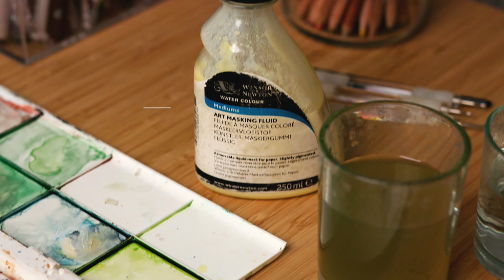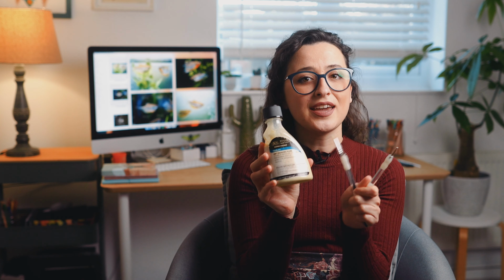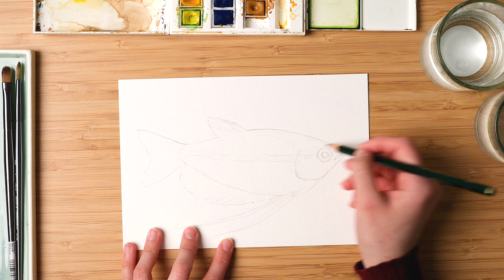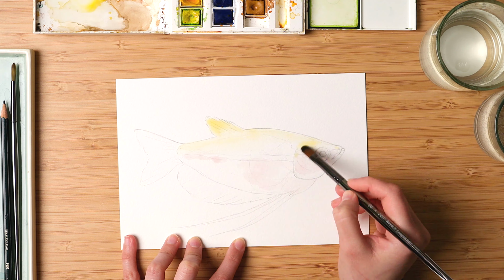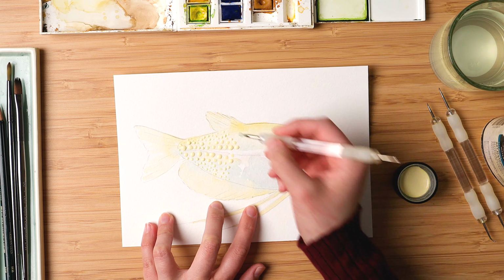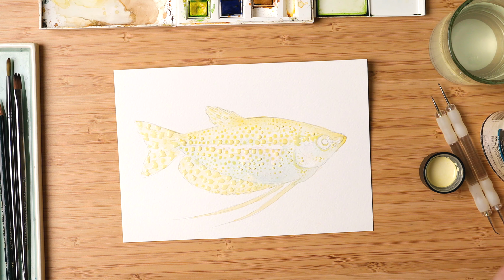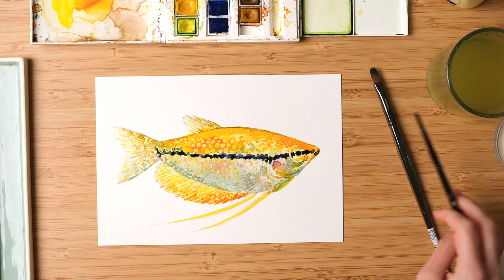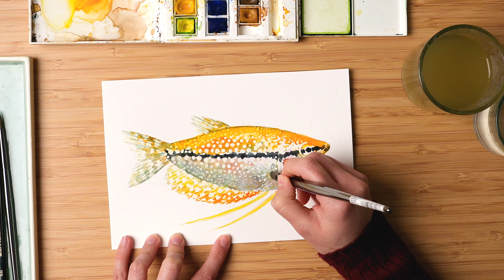How to use masking fluid to improve your watercolour paintings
Hi! This is a full tutorial on how to use masking fluid to achieve a shiny dotted pattern on your watercolour paintings.

Fish usually have this kind of shiny pattern or scales, and sometimes it’s so difficult to replicate while painting. But I will tell you all my secrets to get your painting to the next level!

Join me while I paint this Pearl Gourami fish!

You’ll need: watercolour paper, watercolour paints, two watercolour brushes, two water cups, a paper napkin, a pencil, and some fine line pens or colour pencils, for those final details and lines... And the most important material that you’ll need, in order to get those bright and colourful scales or dots, is masking fluid and some pointy tool or old brush to apply it. (I use some modelling tools, see the link below on the materials list.)

Here is a list of the materials I use:

Masking fluid small bottle
Masking fluid big bottle
Masking fluid applying tools
Winsor & Newton small watercolour set
Winsor & Newton big watercolour set
Canson watercolour paper
Daler Rowney Aquafine watercolour paper
R&L Zen Brush round 5 set
R&L Zen Brush flat 5 set
Faber Castell mechanical pencil
Faber Castell pencil 6 set
Staedtler pencil sharpener
Milan Eraser
Uni Pen Brush Pens
Uni Pen Fine Liners